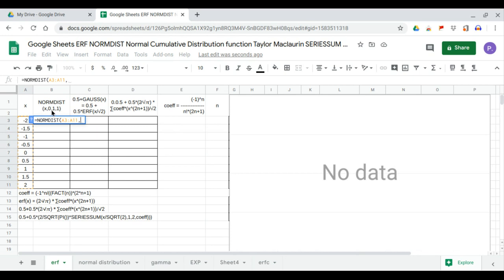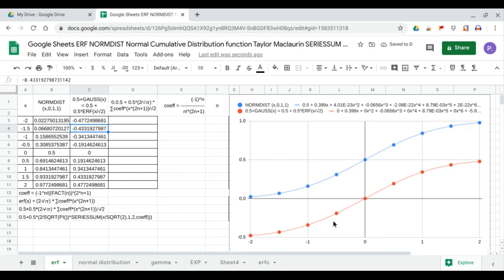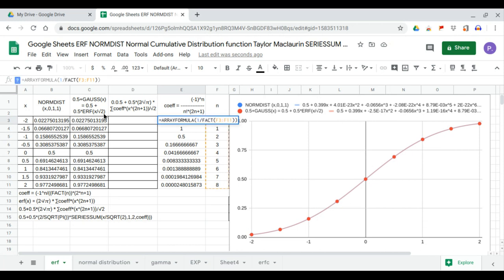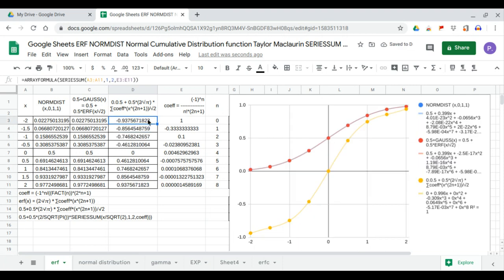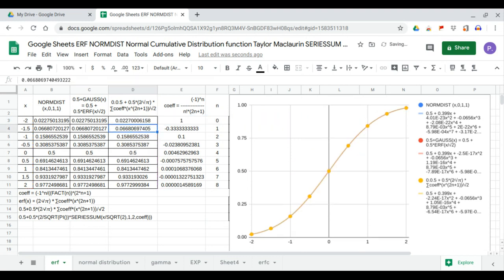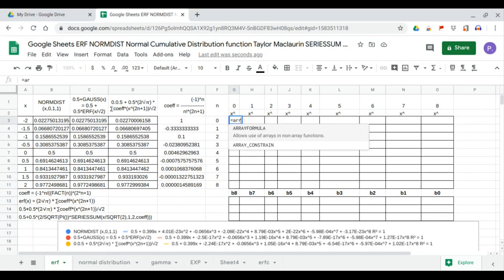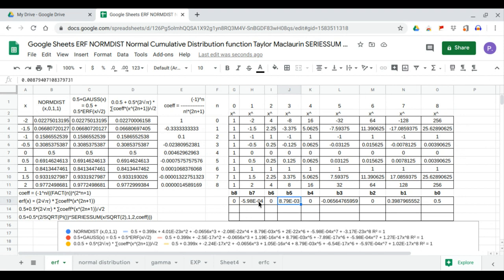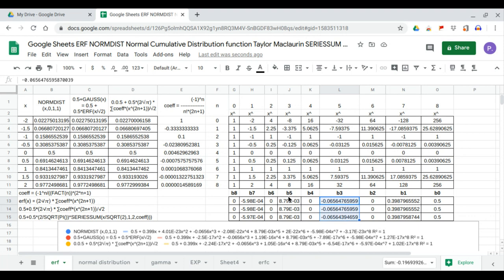Google Sheets Taylor Maclaurin SERIESSUM ERF GAUSS NORMDIST Normal Cumulative Distribution LINEST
This video shows the use of SERIESSUM in the Taylor Maclaurin Series Expansion of NORMDIST GAUSS ERF and LINEST in the Linear Polynomial Regression of the Expansion.